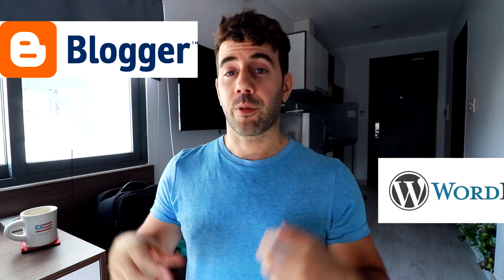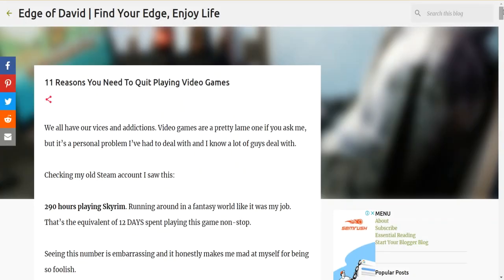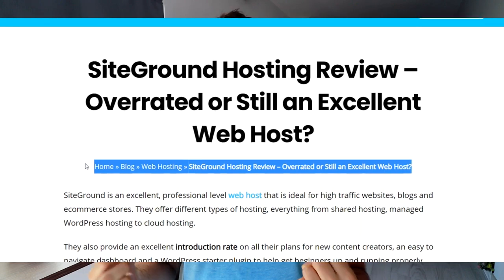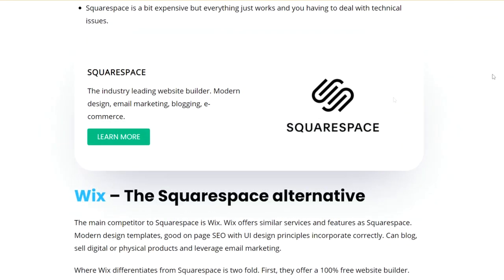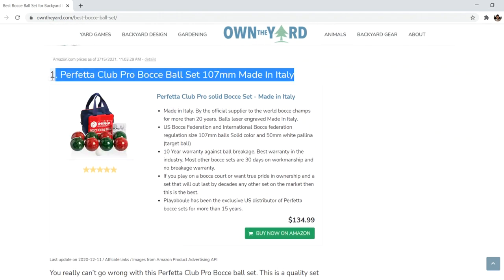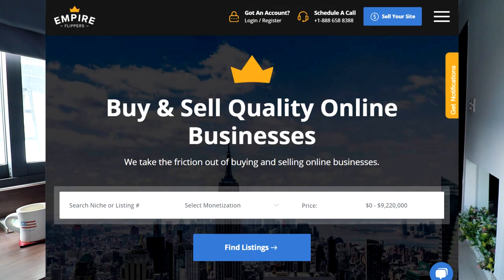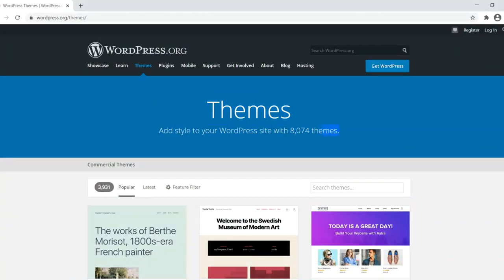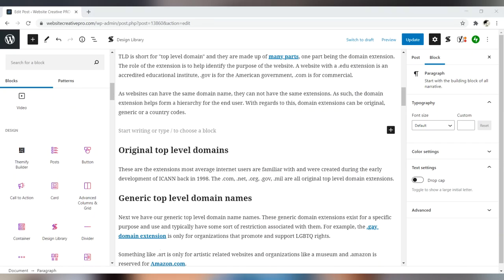⚔️ Blogger vs WordPress - Which Blogging Platform is BEST?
WordPress vs Blogger, which one is best? As a professional blogger who also has a personal blogger blog, I have a unique advantage in that I use both platforms regularly and extensively.

In general, if you're wanting to build a high traffic blog go with WordPress. WordPress sites on their own shared host appear to rank a bit more easily than Blogger blogs. Combined with the extensive library of plugins to help with your on-page SEO, themes to give you full control over the design of your website and a plethora of monetization options, WordPress is is what any serious content creator and publisher uses.

So is Blogger bad? No, not at all. You just have to have the right expectations going in. Blogger is ideal for fun, casual blogs. Maybe you want to start a personal blog like me, perhaps you want to create say a helpful city guide or some other small resource website. Blogger is perfect for this. You get free hosting, no limits on your traffic or resources, can upload media with ease like pictures and videos and you can set a custom domain.

💻 W E B   H O S T I N G

► Want to start your own WordPress powered website? You'll need a shared host for that and the #1 recommended web host by the team behind WordPress is Bluehost:

🚀 D O M A I N  N A M E S

► You'll need a domain name regardless if you go with Blogger or WordPress. I use Namecheap as my preferred domain registrar:

00:00 Start
00:34 SEO
02:38 Monetization
05:30 Ease of Use
07:32 End

►  Hey I'm David. I'm a professional blogger, web designer and highly rated UX consultant.